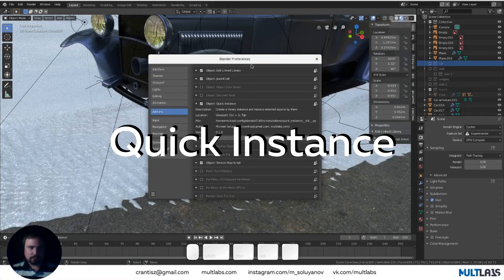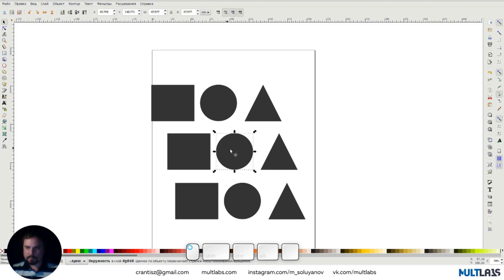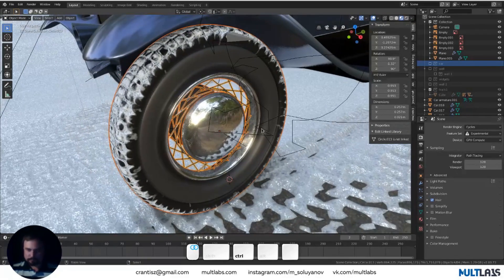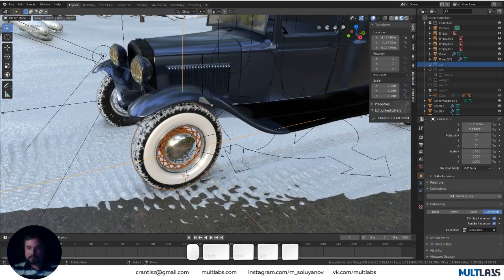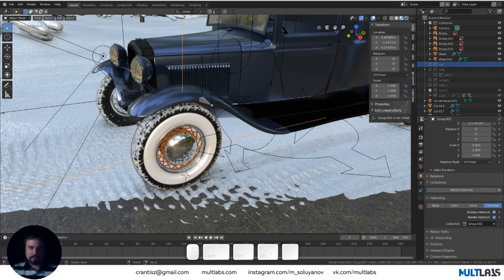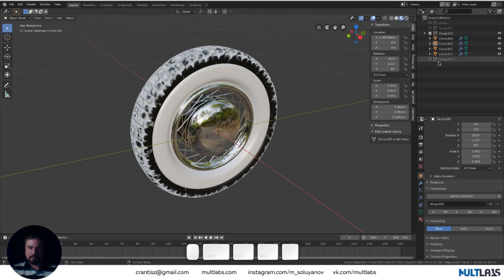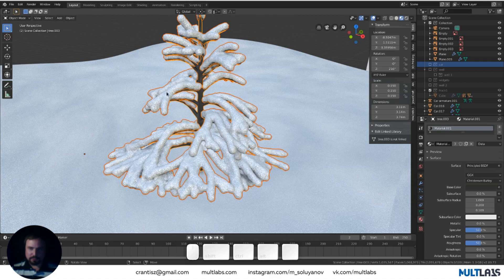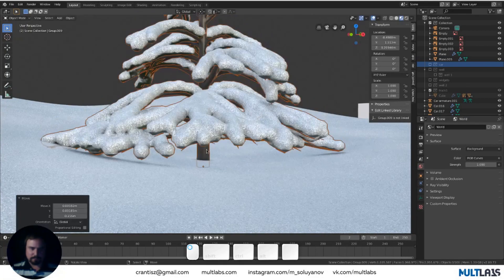Video about Quick Instance addon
This is addon for Blender 2.8x

It creates grouping-like workflow using regular instances.

Ctrl+G - make group from selected objects

F9 (adjust last operation) to set center of the group and set a name

Tab - Opens group edit mode and return to scene.

This addon uses regular Blender instances, so you can work with "groups" made by this addon, even if you haven't this addon.